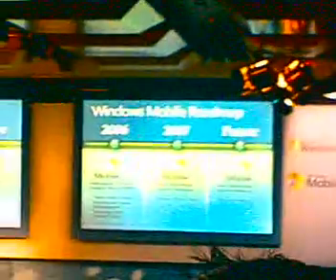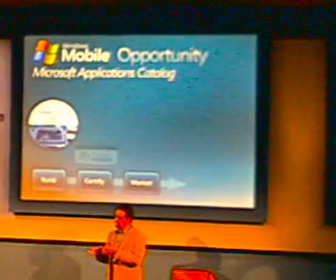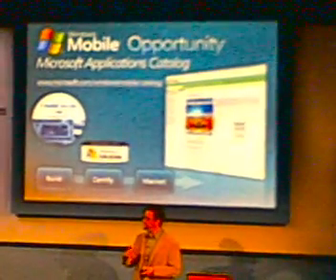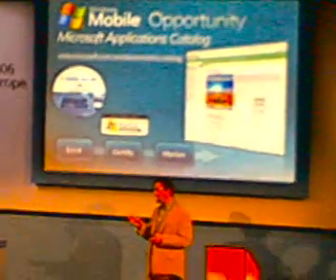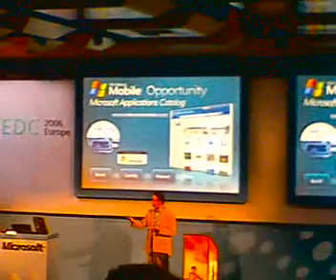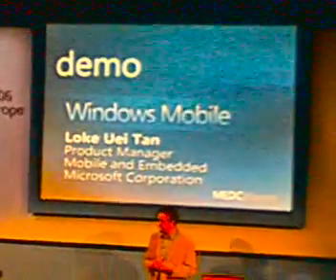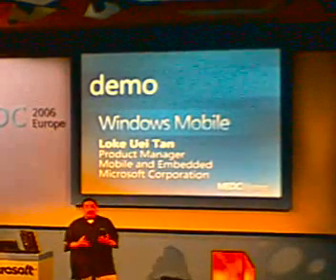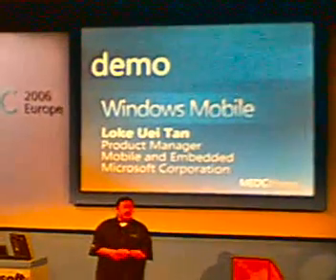MEDC Windows Mobile roadmap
Windows Mobile 5.0 and beyond roadmap as represented in MEDC 2006 keynote on June 6:th, Nice.